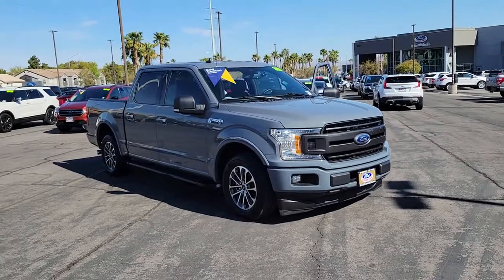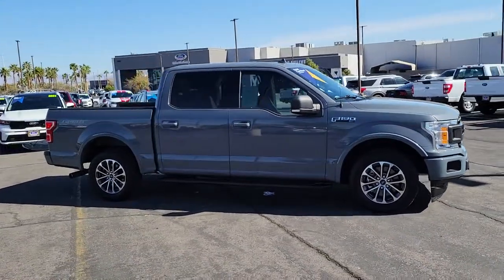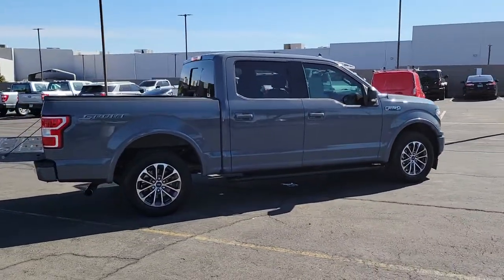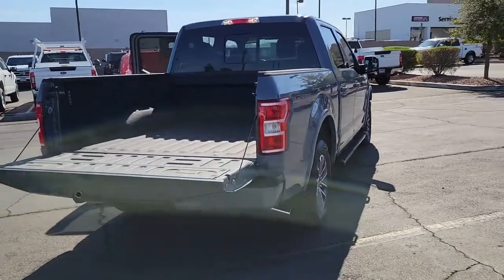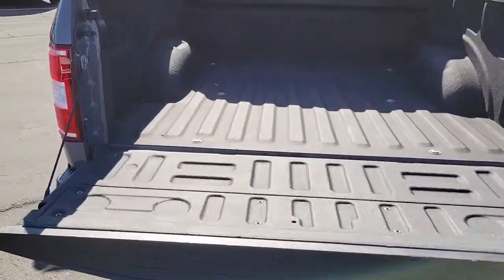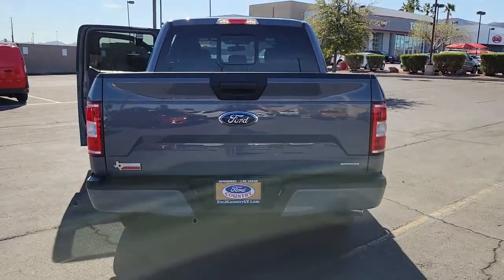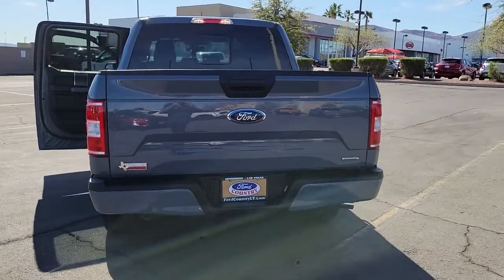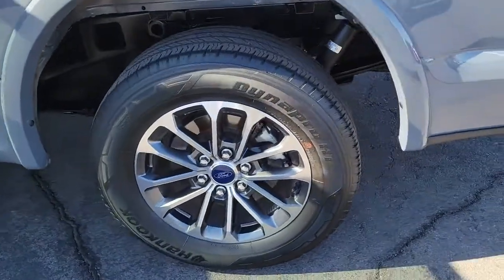2020 Ford F-150 Henderson, Boulder City, Paradise, Enterprise, Las Vegas, NV P9558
Abyss Used 2020 Ford F-150 Available in Henderson, Nevada at Ford Country. Servicing the Boulder City, Paradise, Enterprise, Las Vegas, NV area.

Ford Country
280 N Gibson Rd

#1 Ford Dealer in Nevada. CARFAX One-Owner.